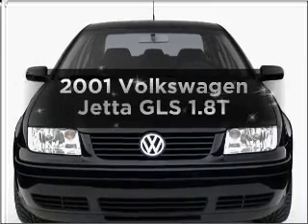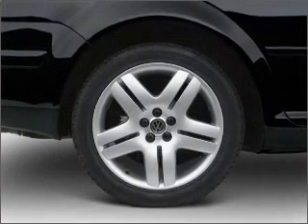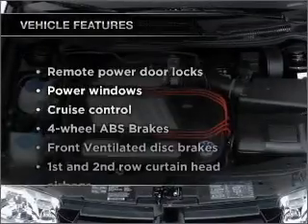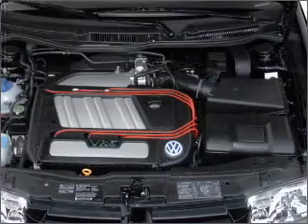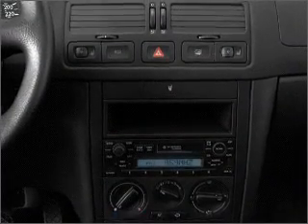2001 Volkswagen Jetta - Pompano Beach FL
Year: 2001
Make: Volkswagen
Model: Jetta
Trim: GLS 1.8T
Engine: 1.8 liter inline 4 cylinder 20 valve
Transmission: 4-Speed Automatic
Color: Silver Arrow Metallic
Mileage: 74069
Add